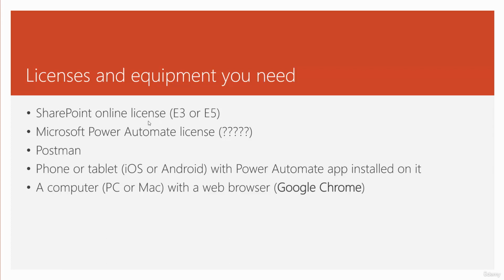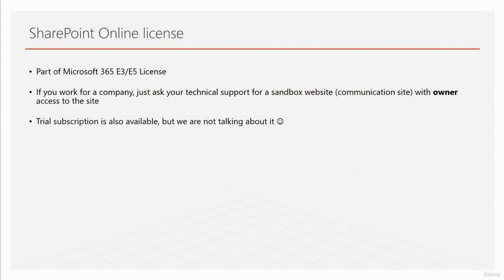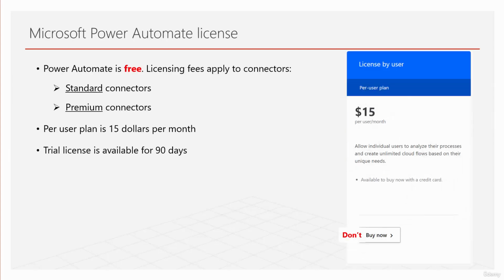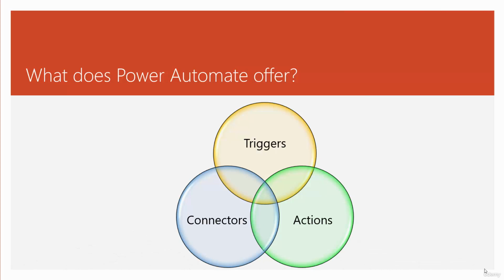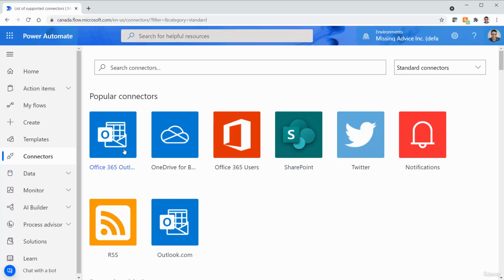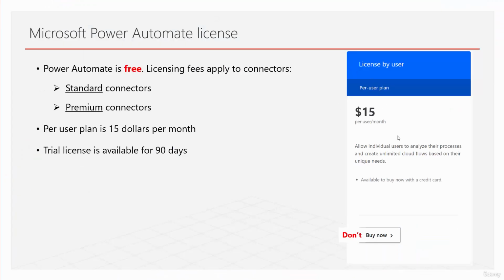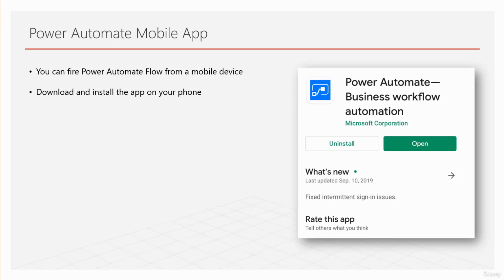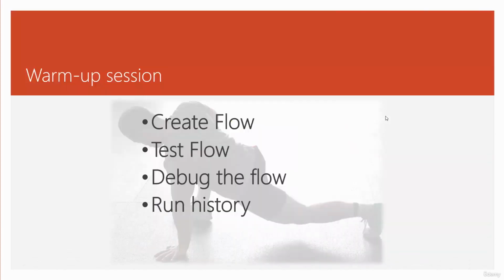Licenses and tools you need for this course | Microsoft Power Automate (Flow) Crash Course